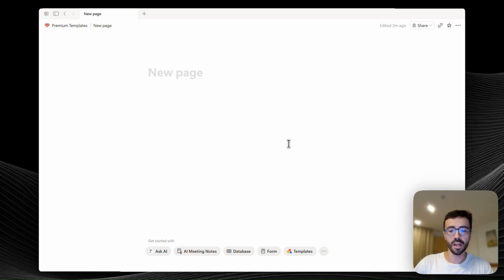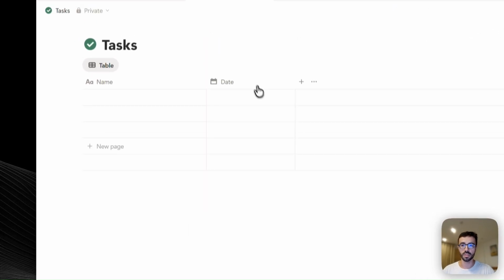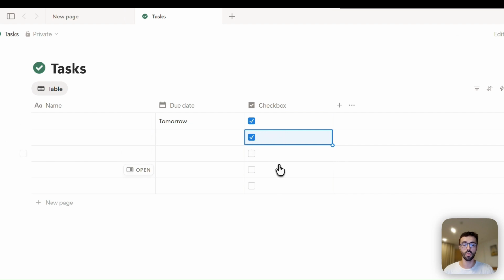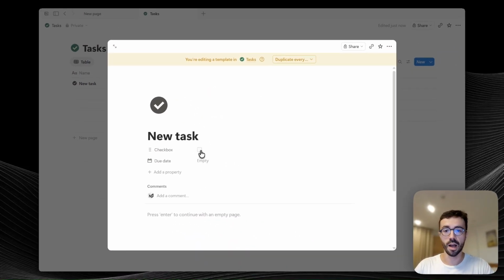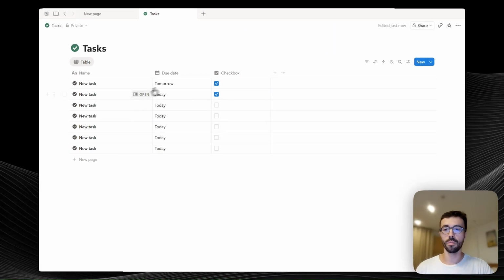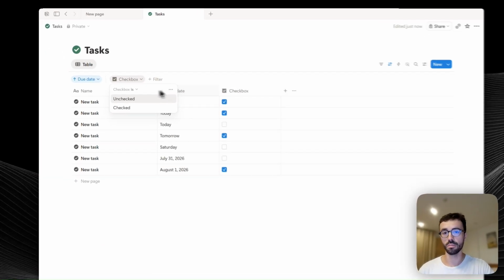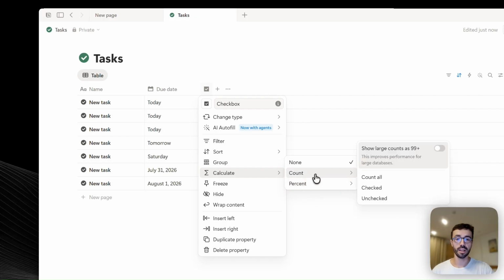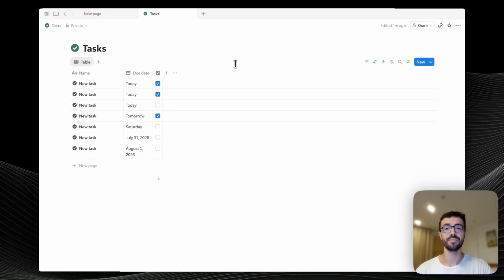How to Build Your First Notion Database in 9 Minutes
🚀 Ready to build your first Notion database?

In this step-by-step beginner tutorial, you'll learn how to create a Notion database from scratch in just 9 minutes.

We'll cover everything you need to get started: creating a database, adding properties, organizing your data, using templates, filtering and sorting information, plus a few practical tips that will make your databases much easier to use.

By the end of this video, you'll have your very first functional Notion database and the confidence to start organizing your work, projects, or personal life.

🧠 TIMESTAMPS

► 00:00 Intro
► 00:23 Create Your First Database
► 01:23 Add Properties
► 01:52 Add Your Data
► 02:40 Create a Page Template
► 05:15 Filter & Sort
► 06:26 Extra Tips
► 08:32 Conclusion

🚀 START HERE

🧩 COURSES & BEST PRODUCTS

🌍 MORE FROM NOTIONBASE

📲 FOLLOW ALONG